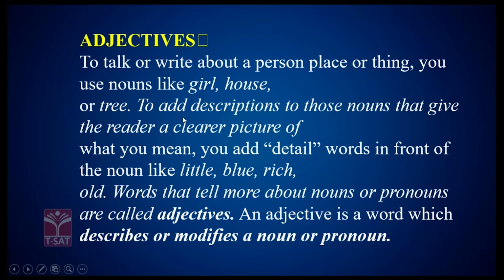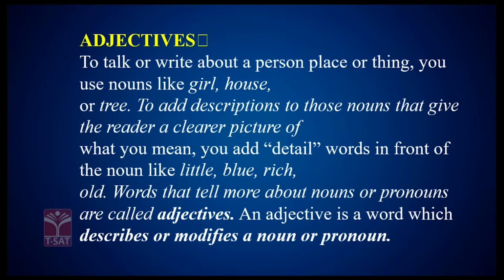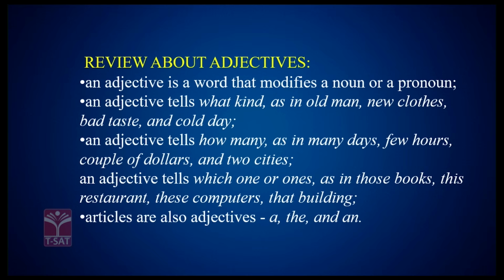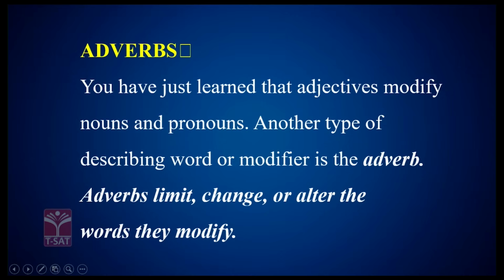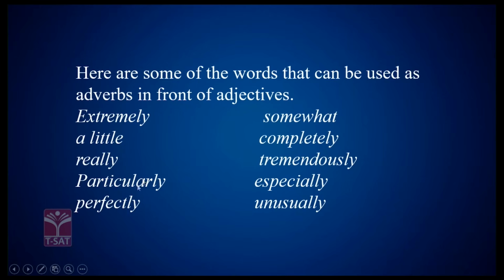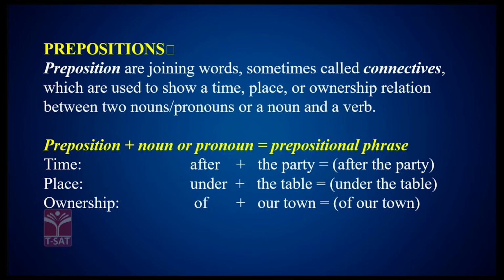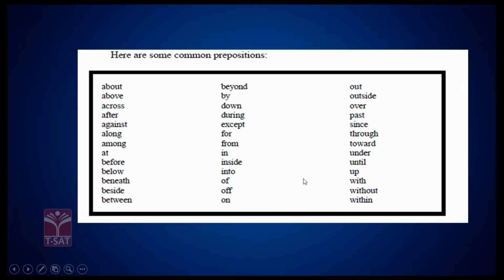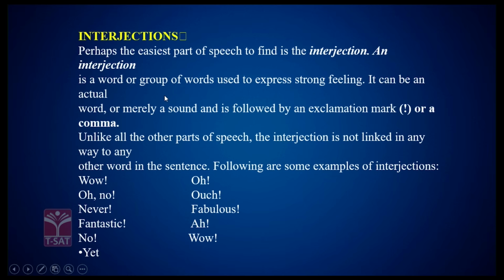TG TET 2026 - PAPER-1 | English - Parts of Speech (Part-3) | T-SAT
T-SAT Network Digital Classes are Now Available on Following Platforms:

👉Install T-SAT App:
1. For Android Users: Play Store
2. For Apple Users: AppStore

 ---Watch on
-Jio TV - Educational Genre & JIO TV+
-T-fiber